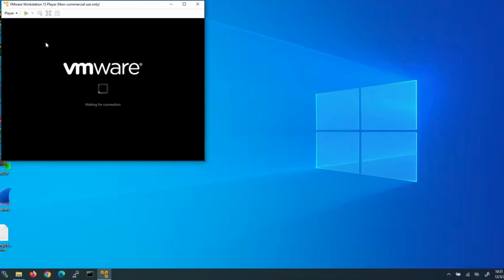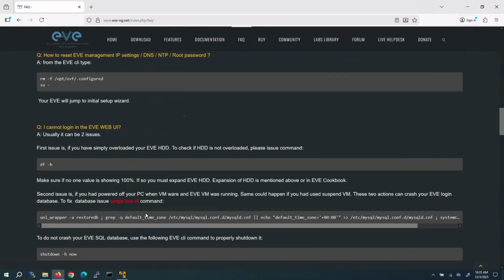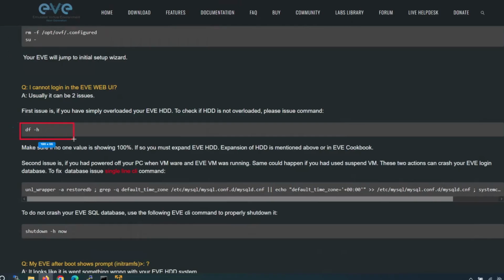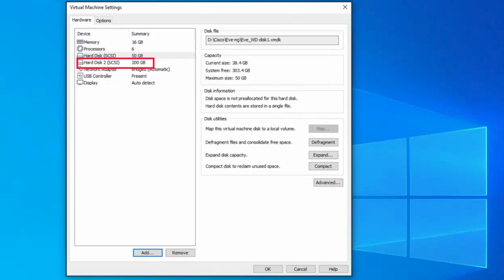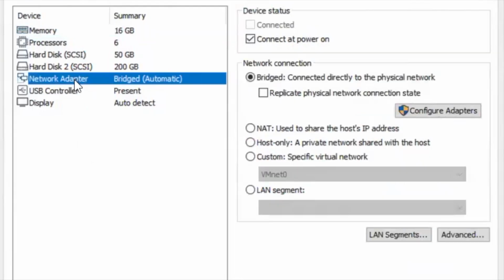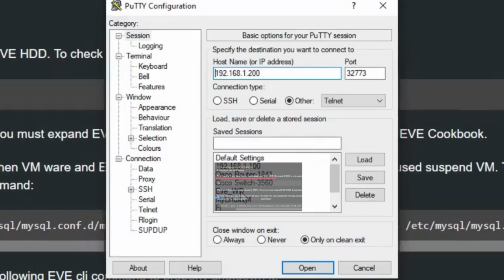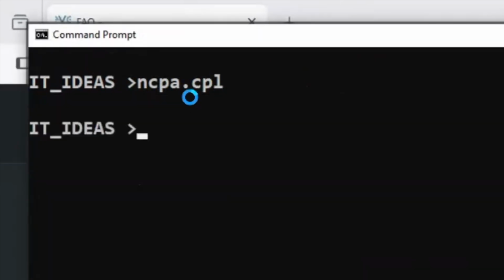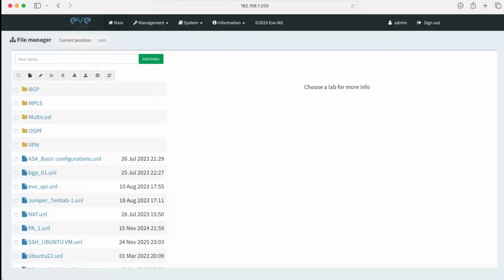EVE-NG Login Page Not Opening? SSH Failed? Here’s the Complete Fix!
“Are you unable to access your EVE-NG Web UI or SSH into your VM? In this video, I show you the complete step-by-step troubleshooting process to fix EVE-NG login issues.
We cover:
✅ Checking disk space and expanding the hard disk if required
✅ Repairing the EVE-NG database
✅ Verifying VMware network adapter settings
✅ Resetting VMware network adapters on your Windows host
✅ Testing SSH and Web UI connectivity
By the end of this video, your EVE-NG VM should be accessible via both SSH and the web interface.